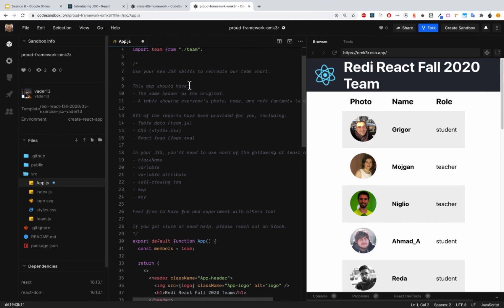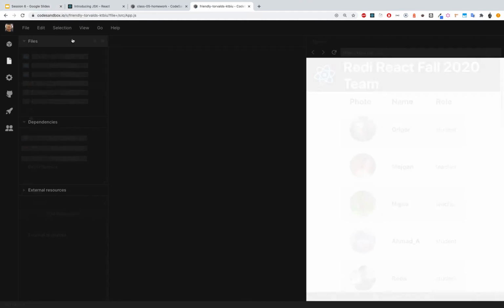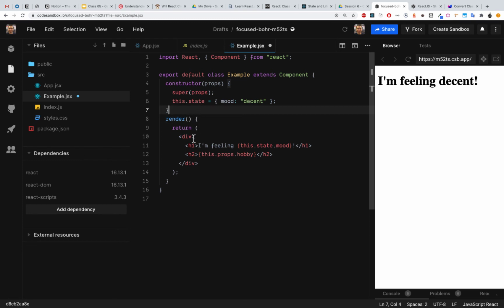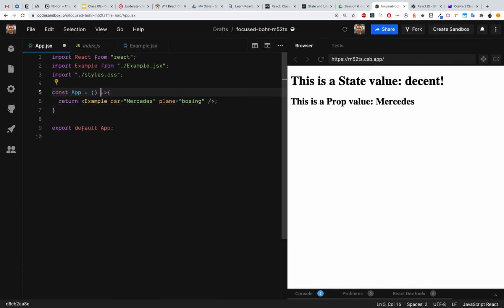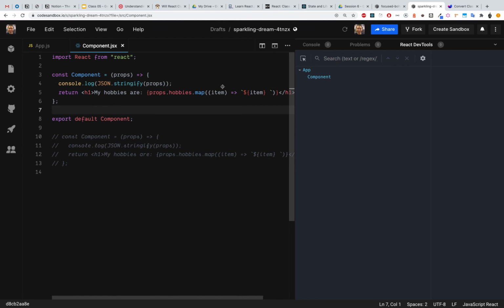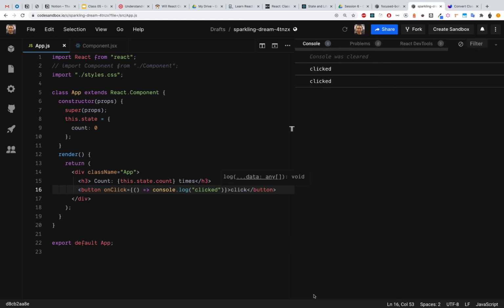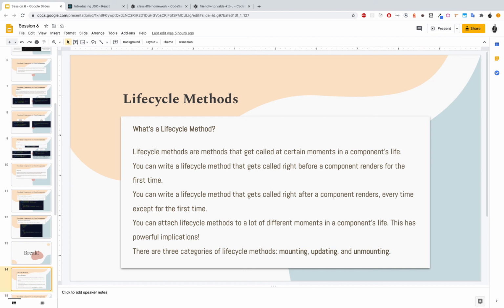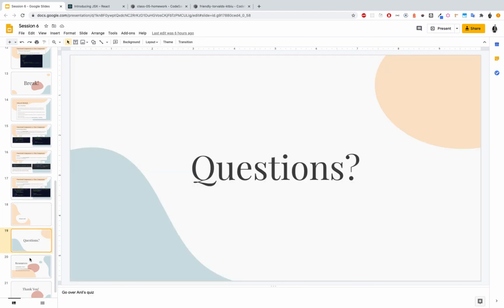ReDI School Berlin - ReactJs Course - 15 September 2020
Components Types
Lifecyle Methods